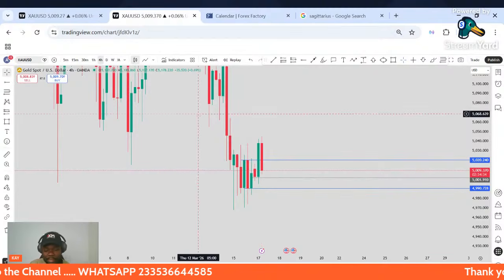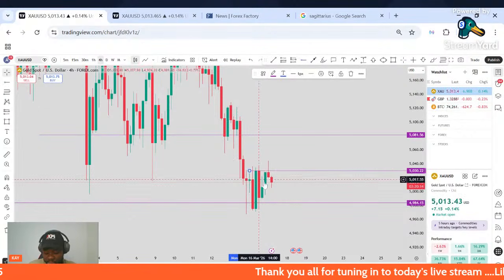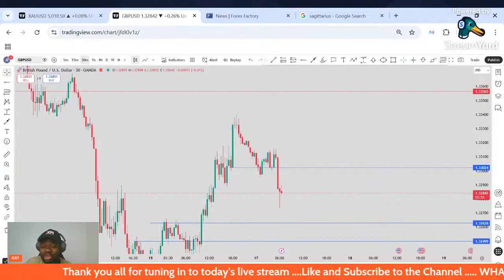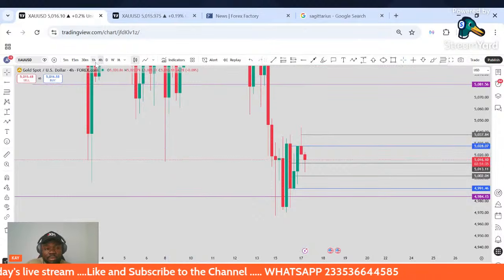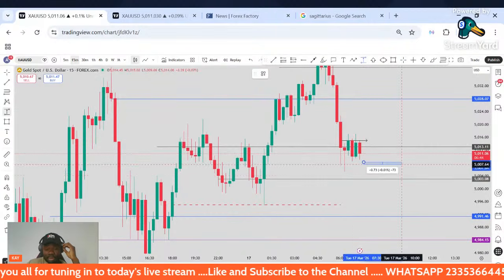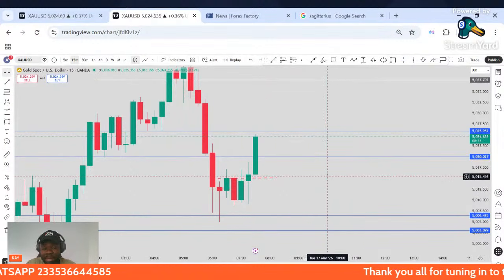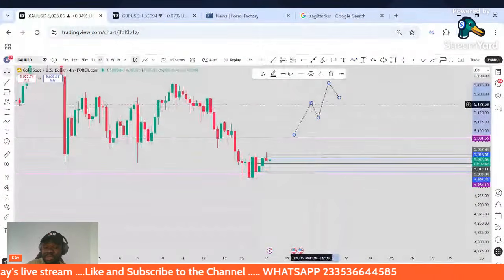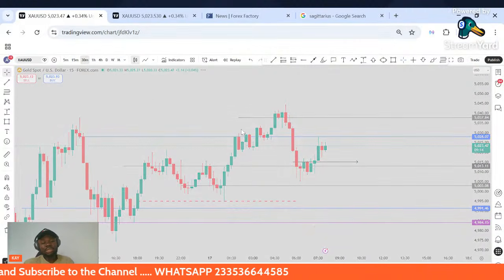🔴How to Spot a Trade Opportunity Trading Forex Market